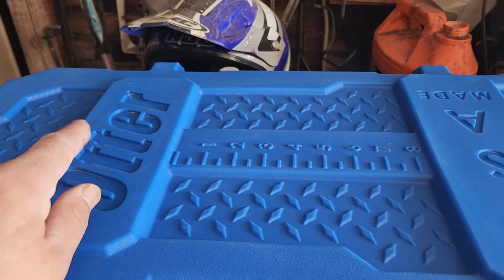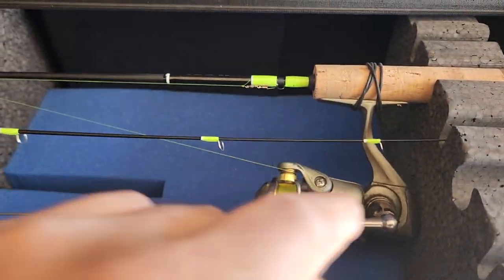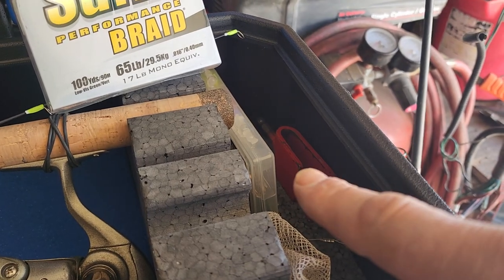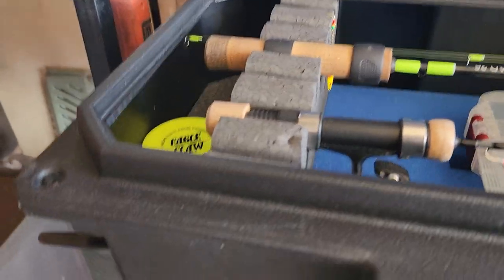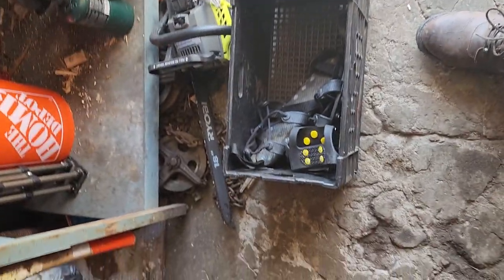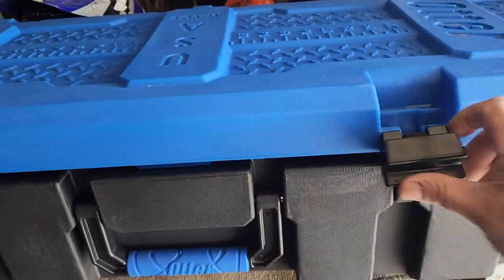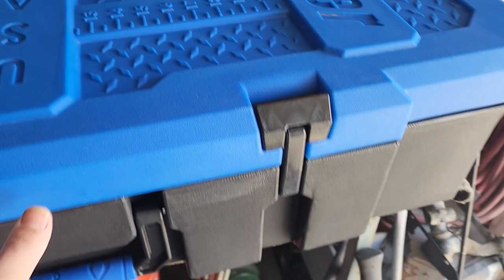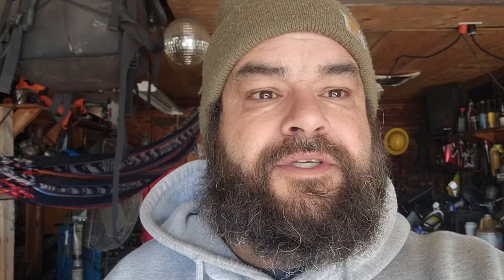otter box pro tech 40 deep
otter box ice fishing gear case little bit pricey but well worth it . 👌